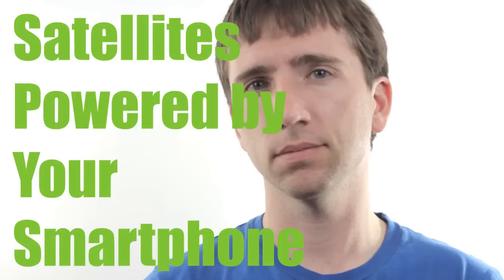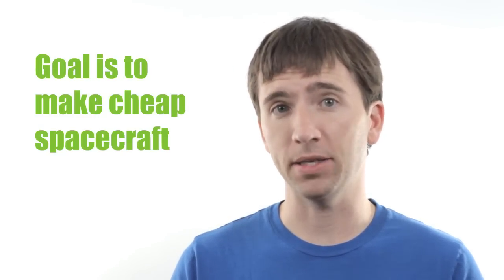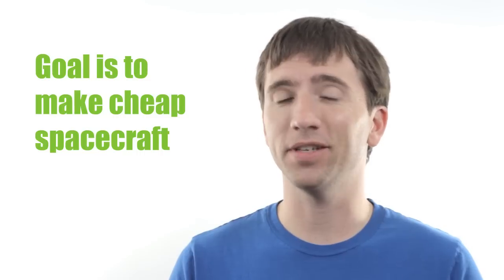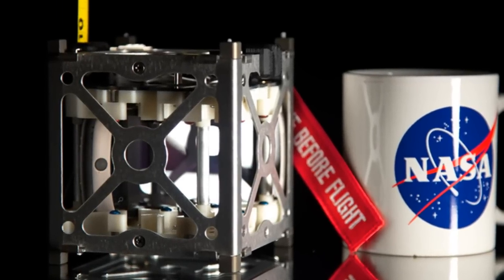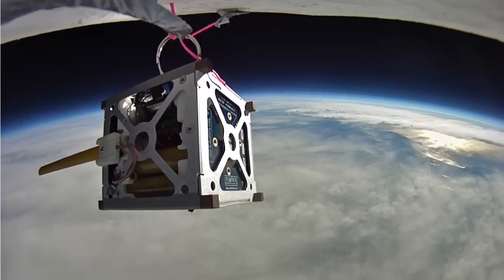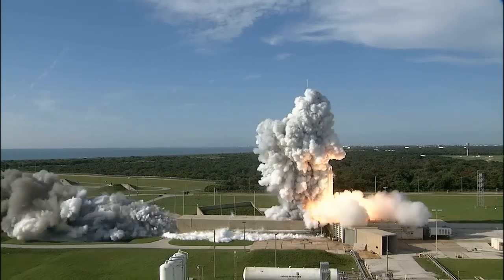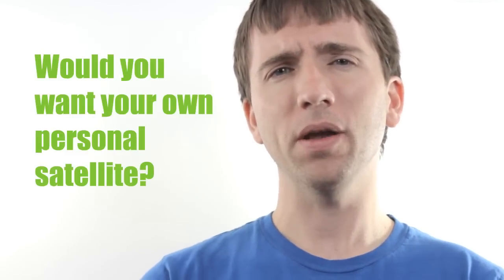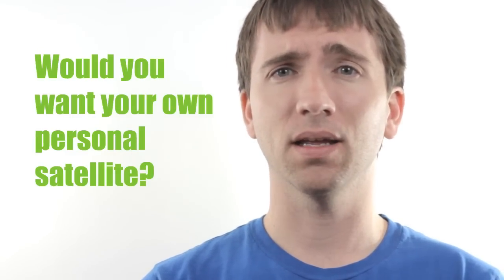Satellite powered by your smartphone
Did you know your smartphone is more powerful than most computers in space right now?

A few smart folks at NASA realized this as well and thought...hey...why don't we turn a Phone into a satellite.

And so Phonesat was born. NASA is taking Google Android phones and turning them into cheap spacecraft. And by cheap I mean under $10,000. EACH.